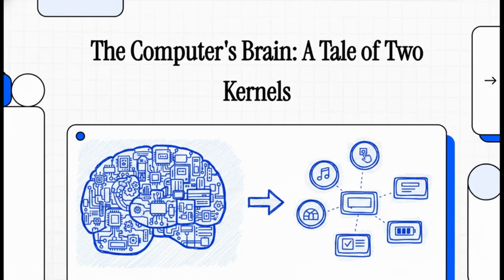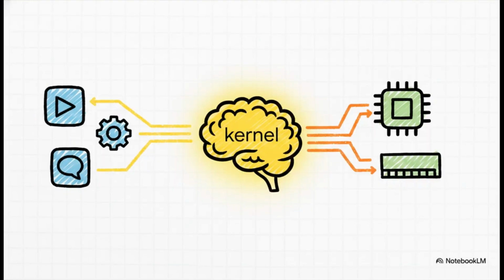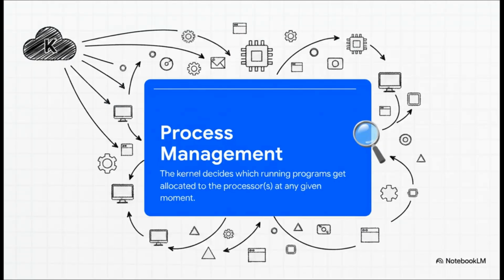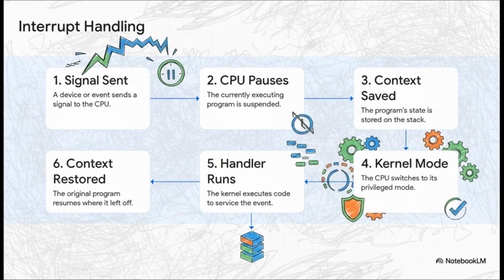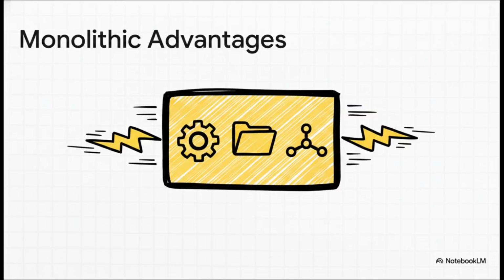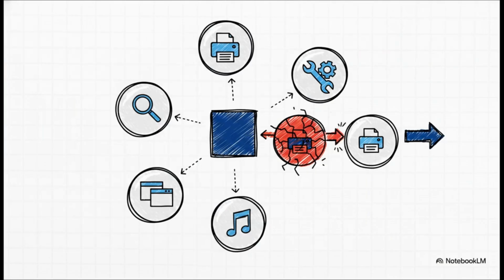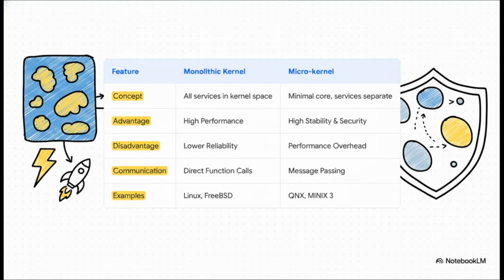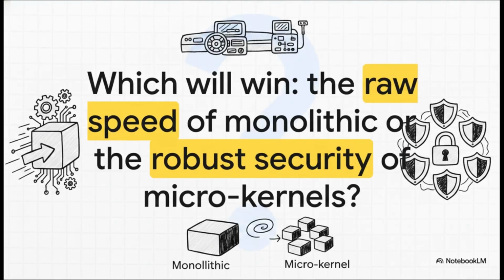The Heart of the OS: Kernel Architectures, Services, and Security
This video provides a comprehensive exploration of the kernel, the central program at the core of a computer’s operating system that facilitates interactions between hardware and software components.
We dive into the fundamental distinction between user mode and kernel mode, explaining how the kernel uses privileged execution to manage resources safely while protecting the system from malfunctioning applications.
The video examines the evolution and trade-offs of major kernel architectures, including:
Monolithic Kernels: Such as Linux, where all OS services run in a single address space for high performance.
Microkernels: Which prioritize modularity and resilience by running only essential services in kernel space and moving others to user-space servers.
Hybrid Kernels: Like Windows NT, which blend these approaches to balance speed and modularity.
Viewers will also gain insight into essential kernel functions, from CPU scheduling and interrupt handling to memory management techniques like paging and virtual addressing.
Finally, we look toward the future of kernel design, discussing programmable security through eBPF and the development of LionsOS, a highly modular, formally verified OS designed for high-performance, security-critical systems